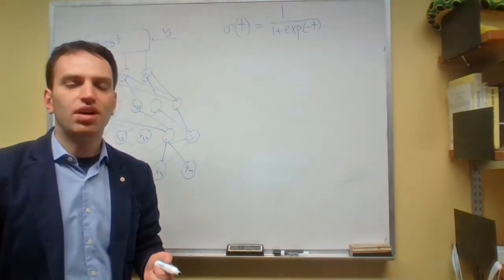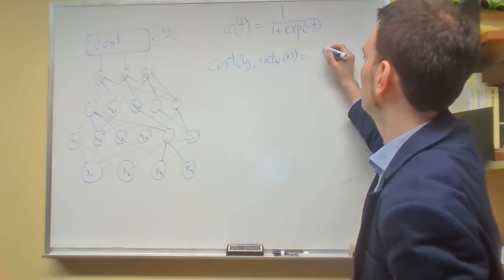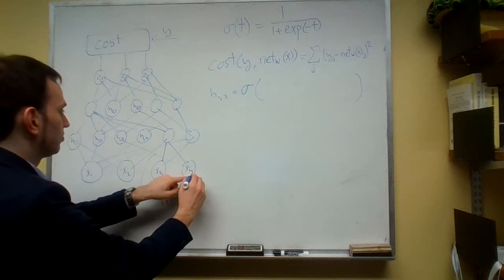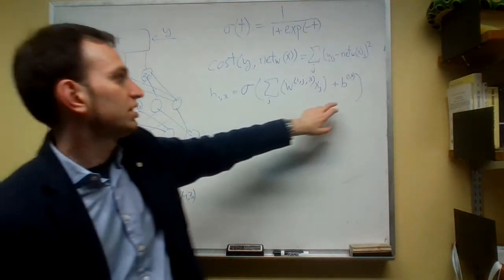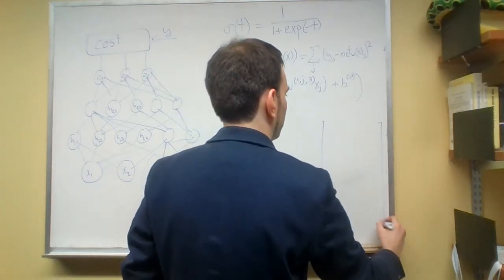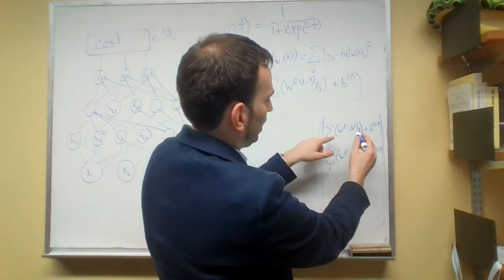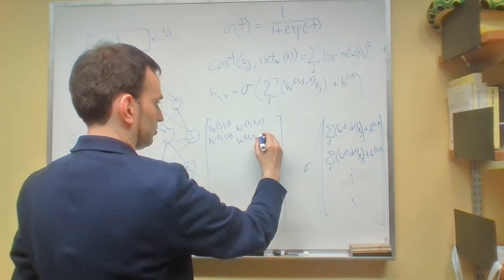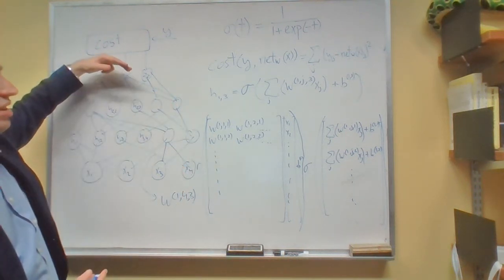CSC411: Forward Propagation Vectorization